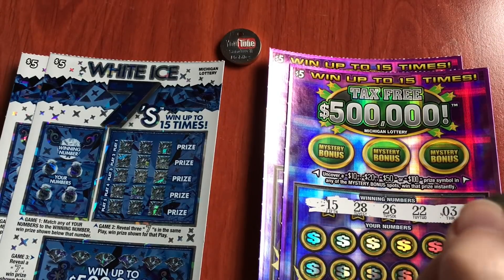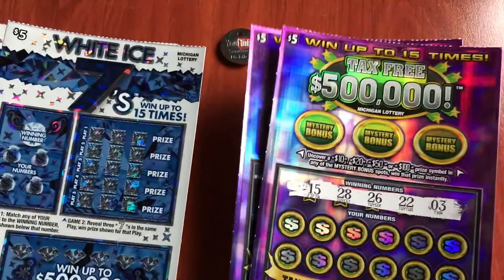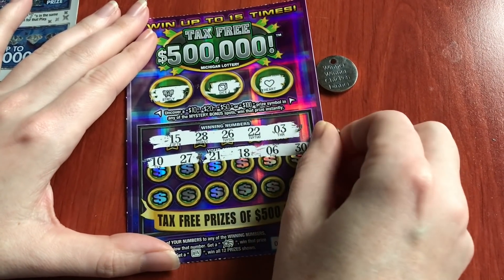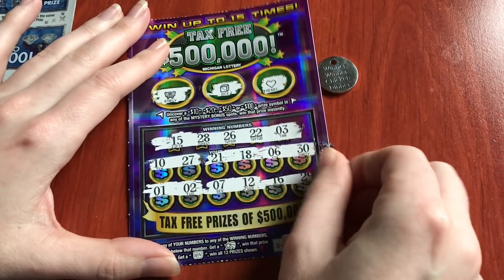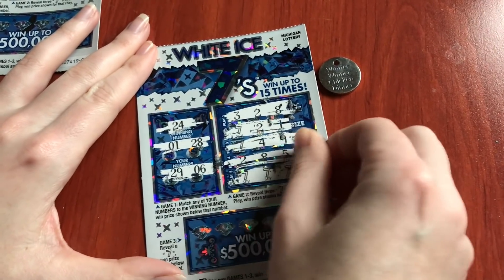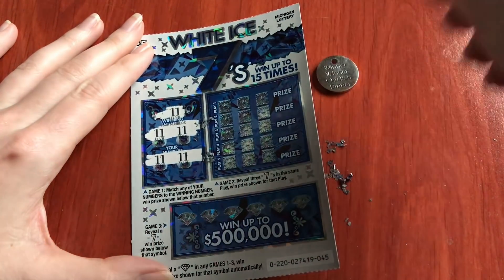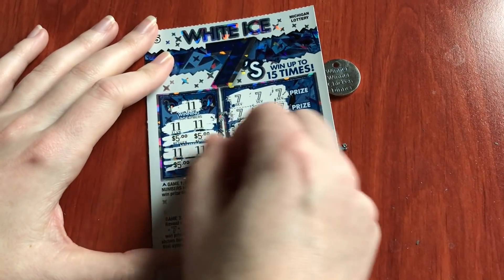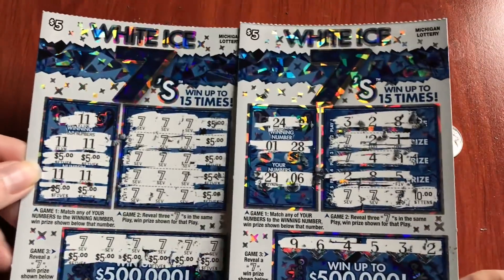HFS! Nice Session with Back to Back Winners! 1/21/18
The first HFS of the year! Enjoy!